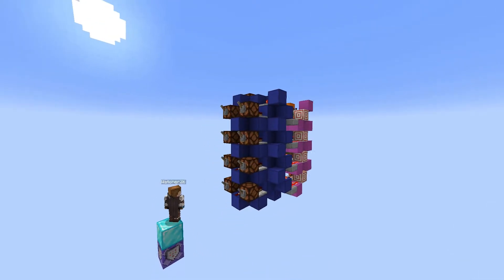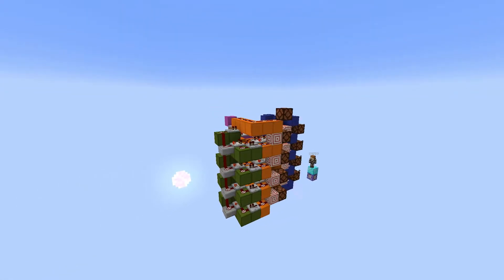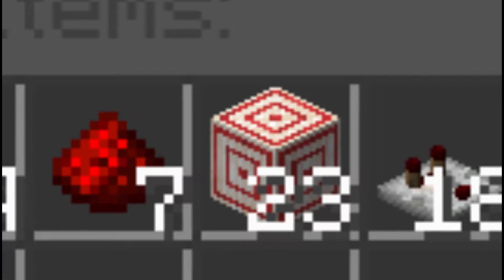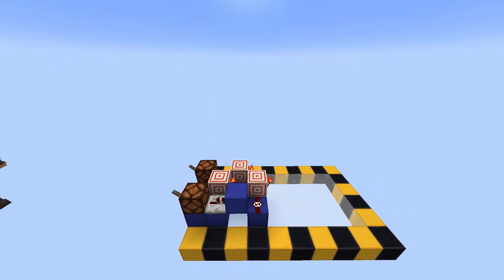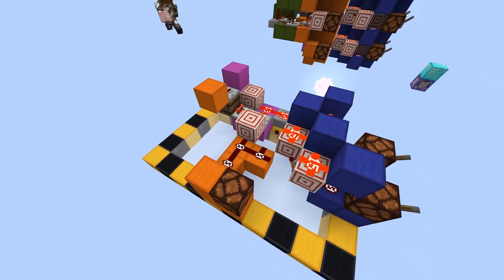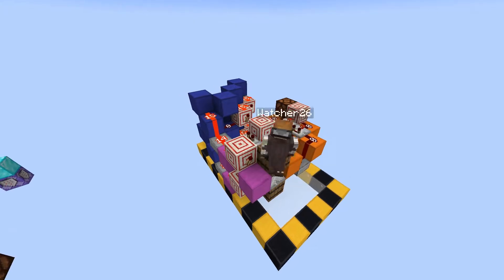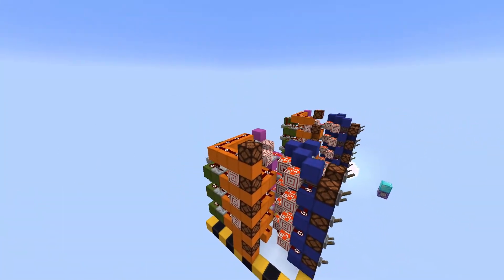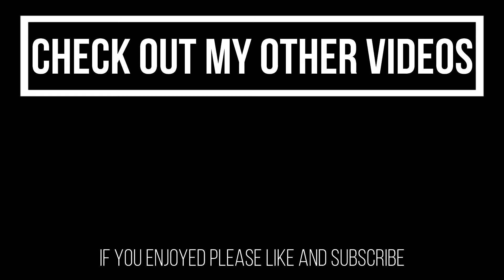I made a Binary adder in Minecraft!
I made a Binary adder in Minecraft and i wanted to show it off and give a tutorial for those that wanted to use it!